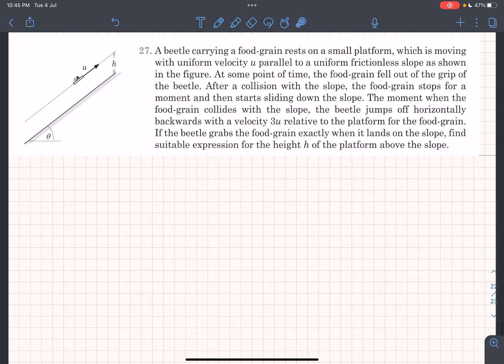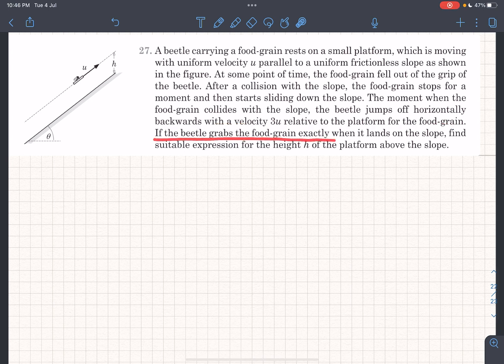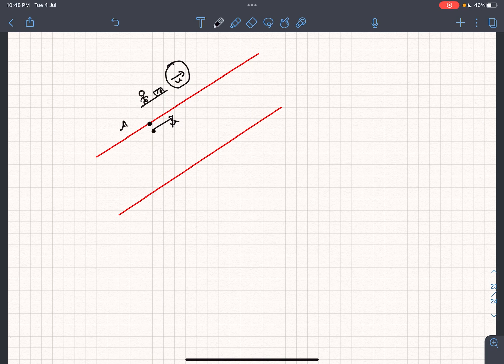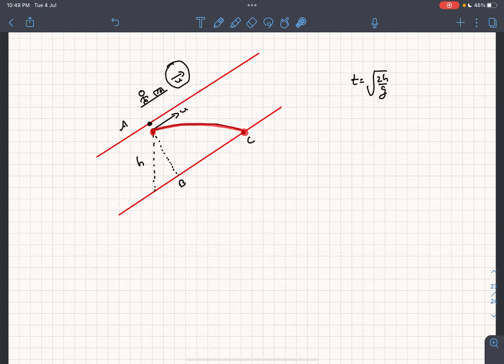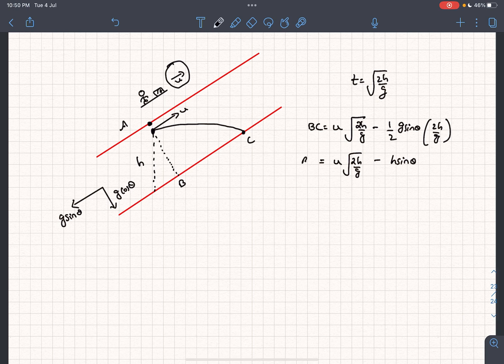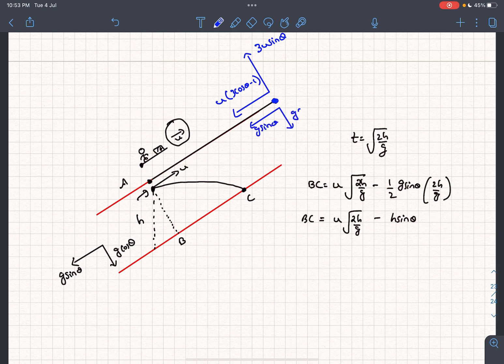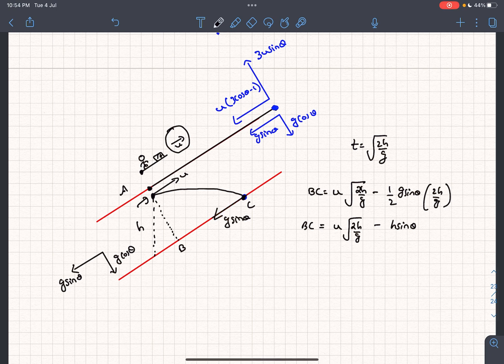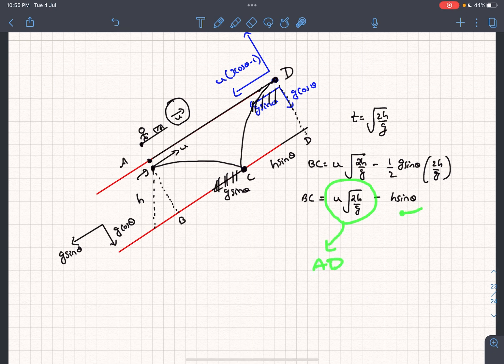Beautiful Problem from Pathfinder | CYU 27 | Kinematics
Q : A beetle carrying a food-grain rests on a small platform, which is moving with uniform velocity u parallel to a uniform frictionless slope as shown in the figure. At some point of time, the food-grain fell out of the grip of the beetle. After a collision with the slope, the food-grain stops for a moment and then starts sliding down the slope. The moment when the food-grain collides with the slope, the beetle jumps off horizontally backwards with a velocity 3u relative to the platform for the food-grain. If the beetle grabs the food-grain exactly when it lands on the slope, find suitable expression for the height h of the platform above the slope.